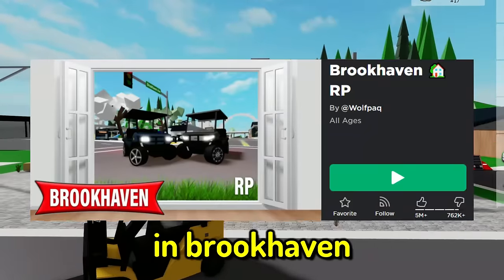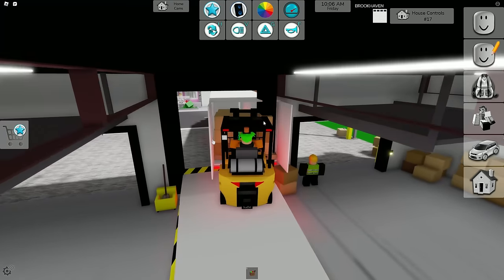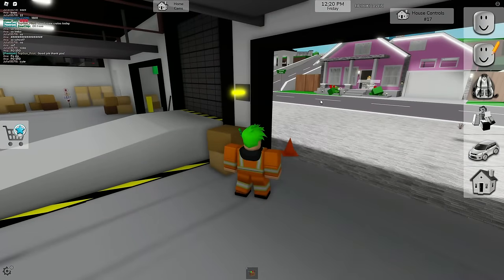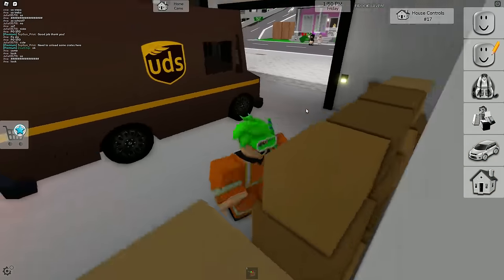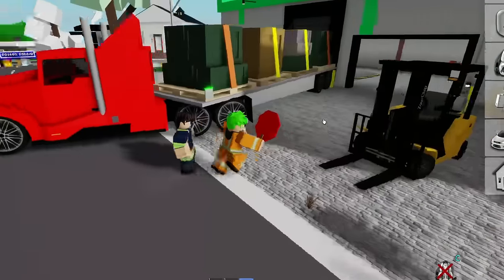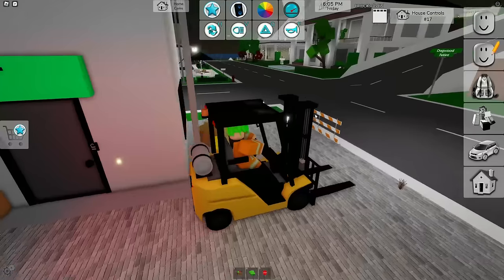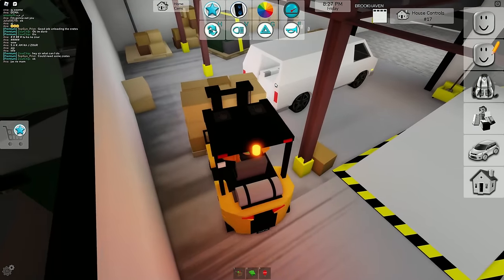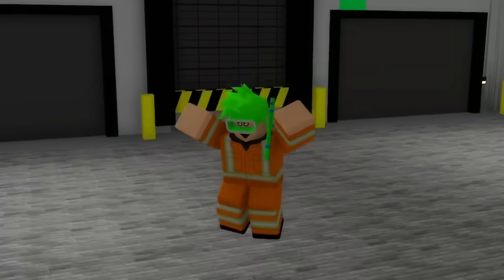WAREHOUSE IN BROOKHAVEN RP!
I opened a warehouse with the New Update in Brookhaven RP on Roblox !